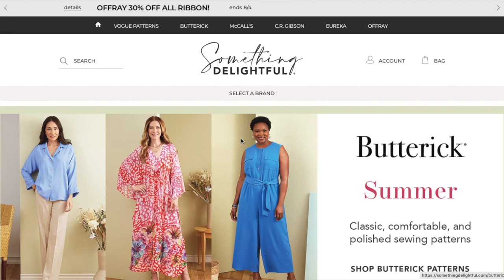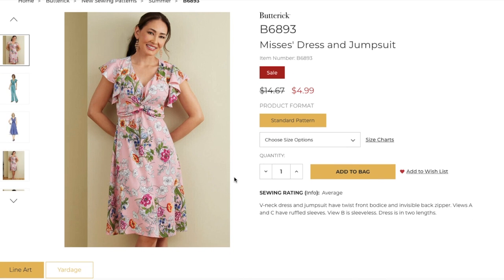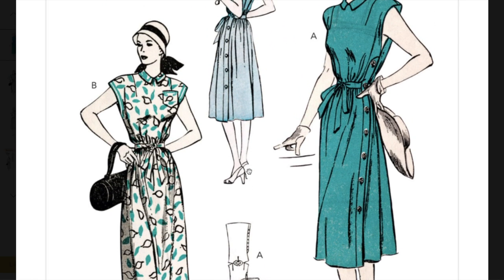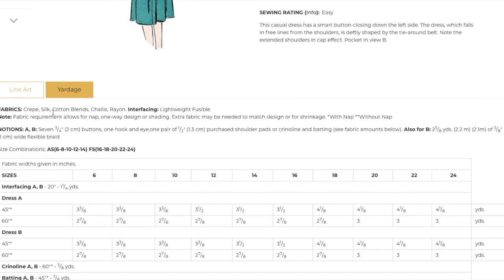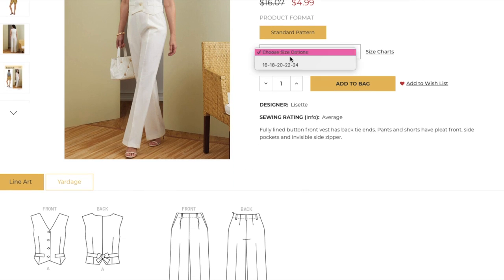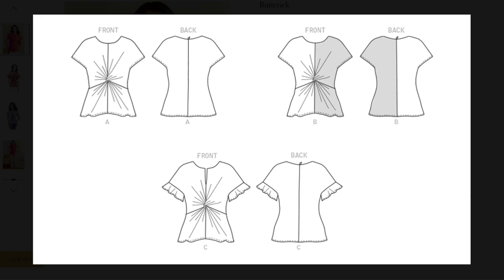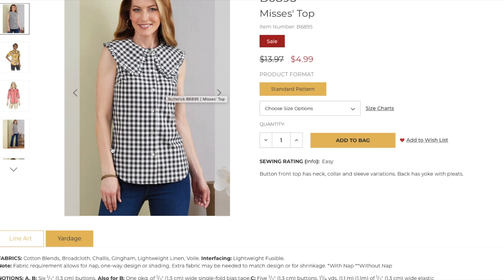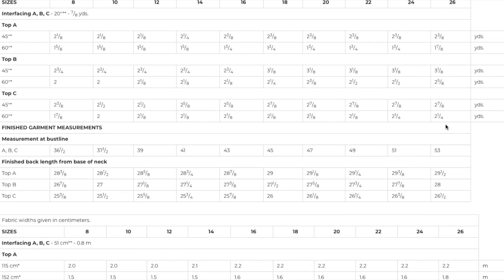Review: Butterick Summer 2022 Sewing Patterns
Butterick released their summer sewing pattern collection. Today, I'm taking a look at each of the new patterns and assessing them for fit, fabrication, and overall design. If you love looking at sewing patterns, I think you'll enjoy this video.

In case you missed it, I just put up McCall's Spring Collection First Impression.